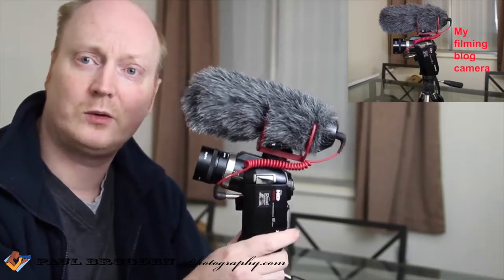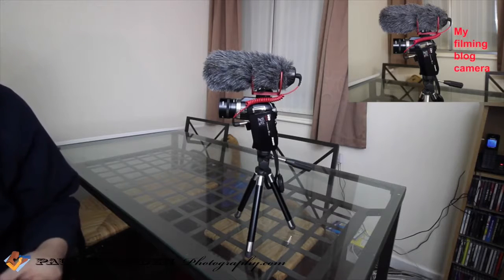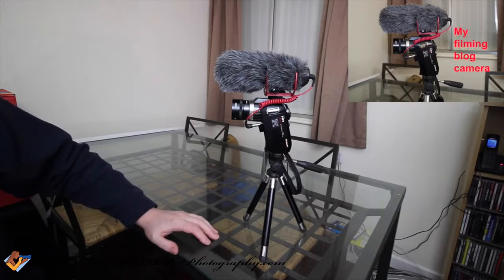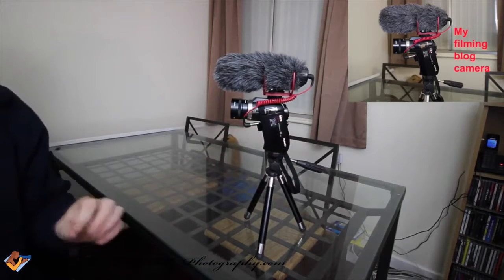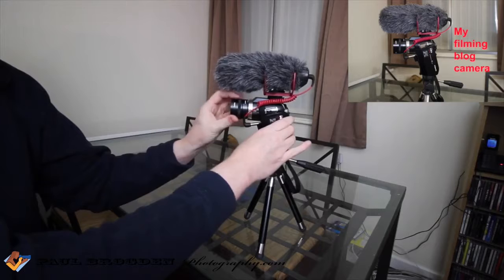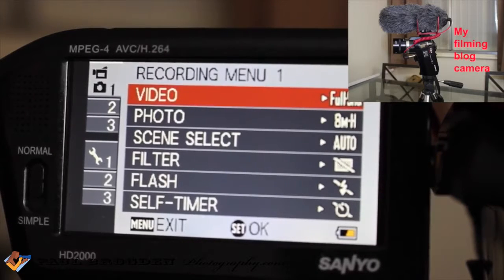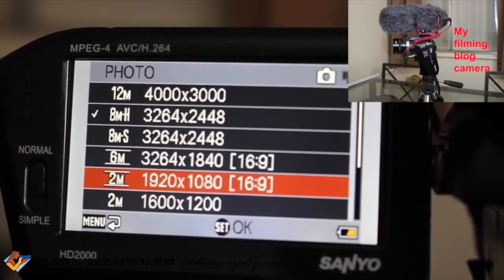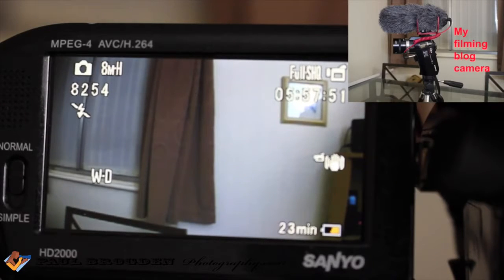Sanyo Xacti Camcorder overview